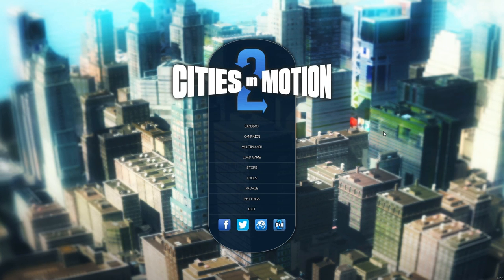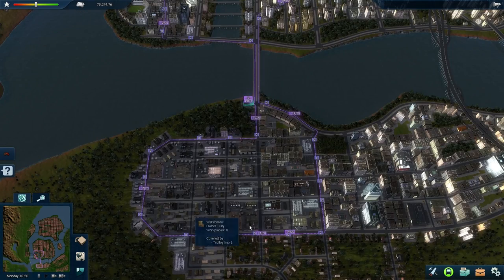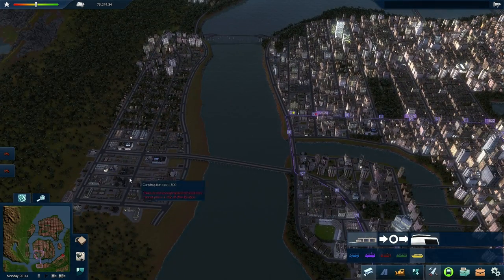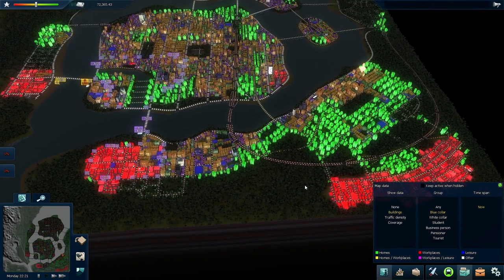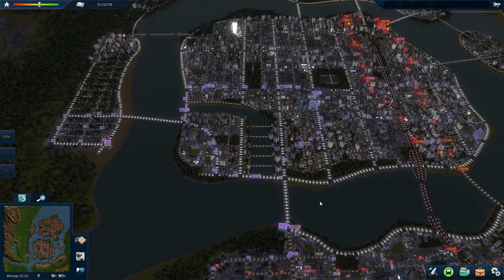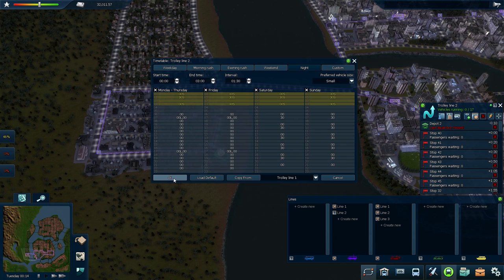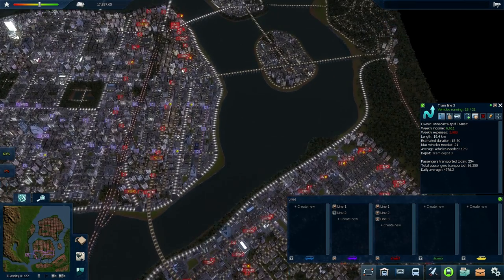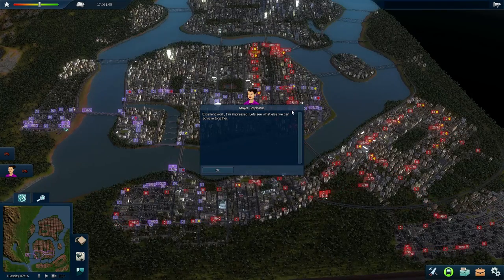Let's Play Cities in Motion 2 (Campaign) - Episode 2: Big City Lights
In this episode, I play through the first scenario in the main "Modern Days" campaign in Cities in Motion 2. I also play with trolley buses, waterbuses, and a lot of trams in this episode.

00:00 - Intro
00:21 - Exploring Central City
03:41 - My first trolley line
06:42 - My first waterbus line
11:02 - Tram lines everywhere
16:23 - Another trolley line
22:55 - Last tidbits